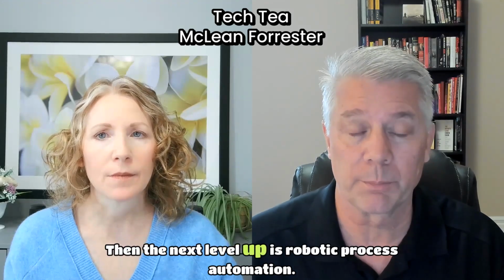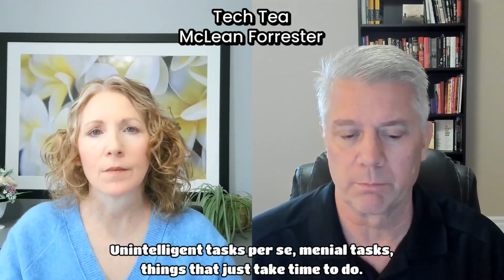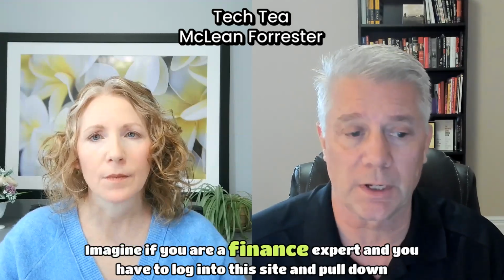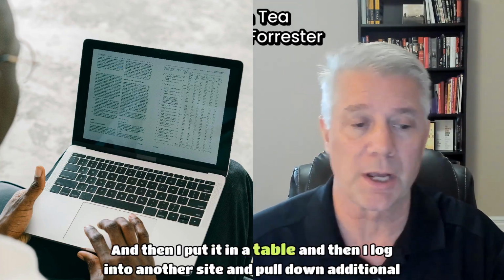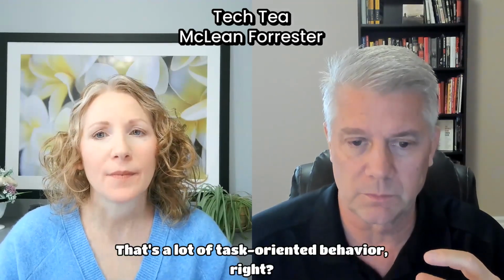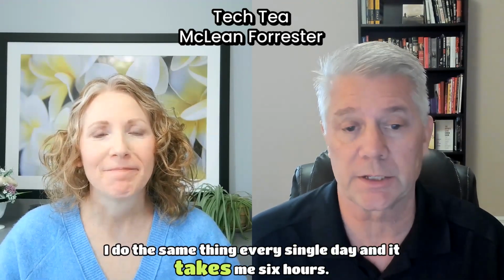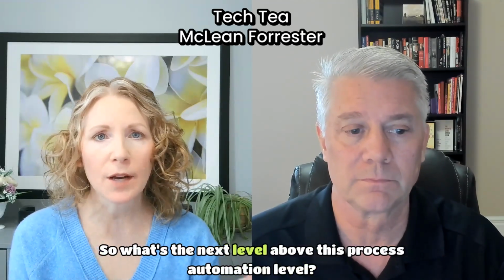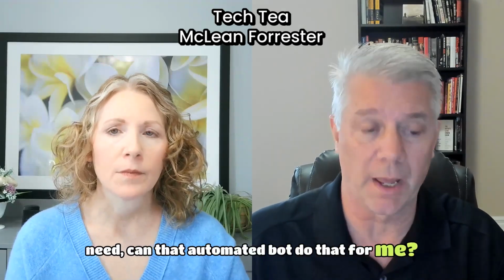Hyper-automation, Amazon Rufus, and gaining efficiency in operations.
In this episode we deep dive into the umbrella of hyper-automation including some real world examples of business process automation, RPA, and process orchestration.